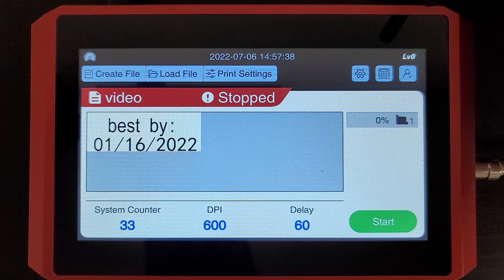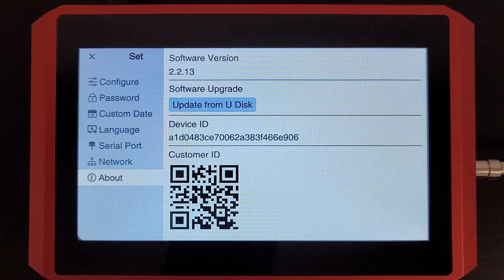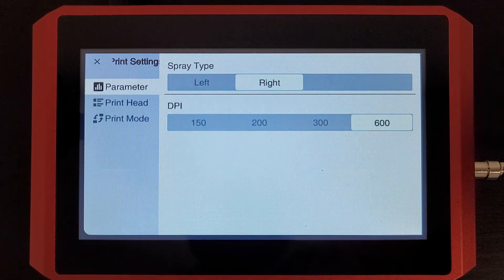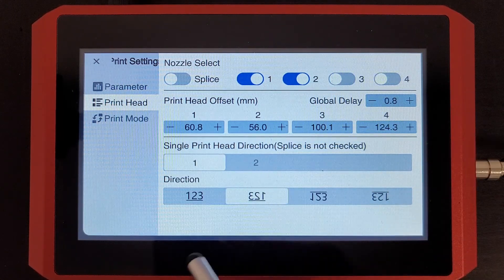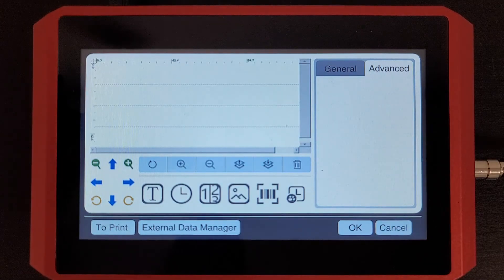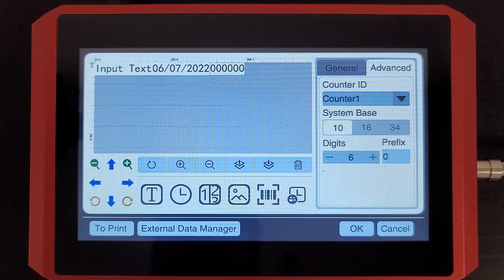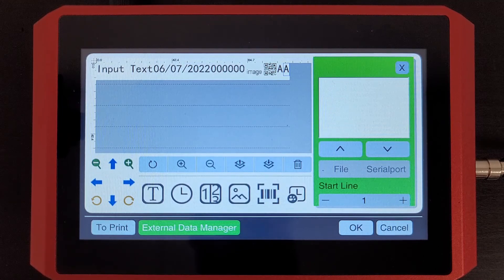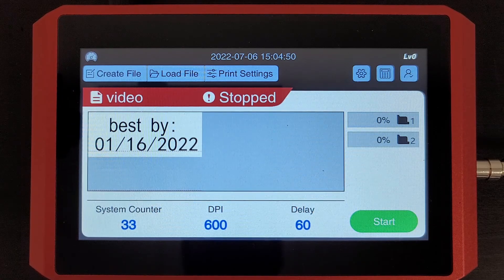SNEED-JET Titan Printer (V. 2.2.13) - Software Introduction & Overview